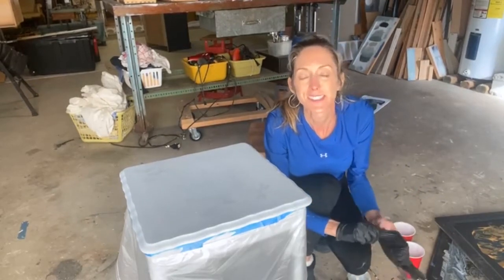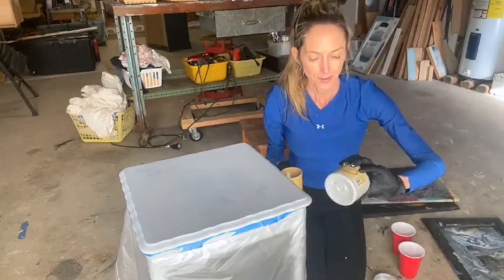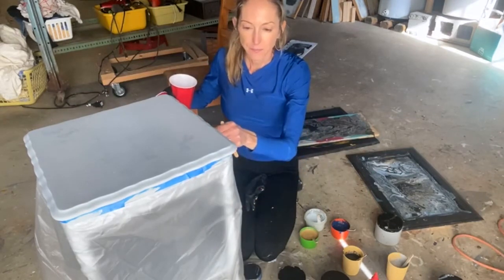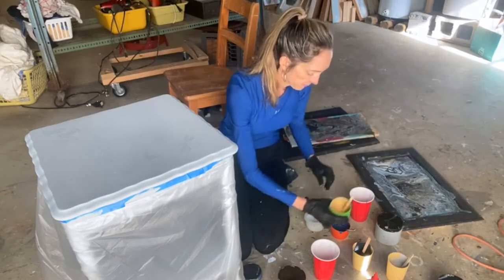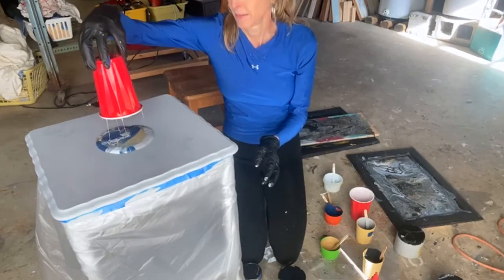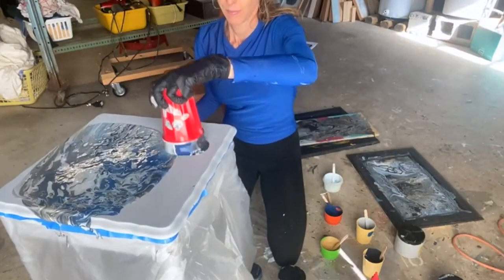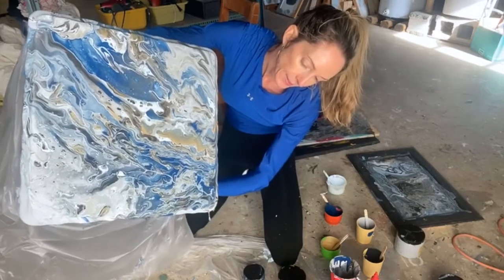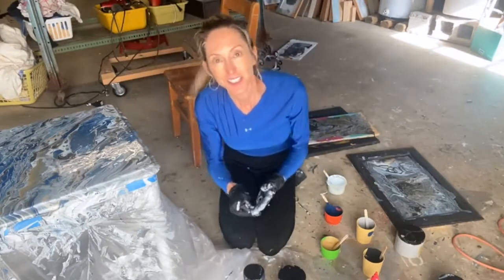How to do a chalk paint pour with Dixie Belle paint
In this tutorial I demonstrate how to do a chalk paint pour on furniture using Dixie Belle chalk mineral paint. A paint pour is a great way to use up your leftover chalk paint! With a paint pour, you can create create unique artistic finishes for your chalk paint projects and, as long as you don't mind a little mess, it's tons of fun!

Products Used:
Dixie Belle chalk mineral paint in:
🌗Midnight Sky
💙Bunker Hill Blue
👻Haint Blue
🐋Manatee Gray
🤩Gold Digger
You do not pay any more for using these links and I receive a credit which helps support my ability to offer free tutorials.